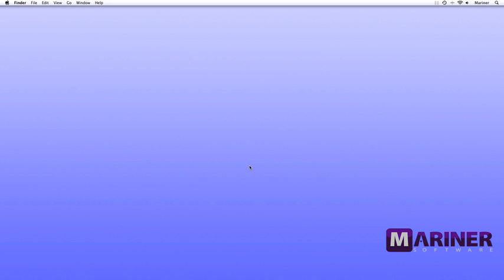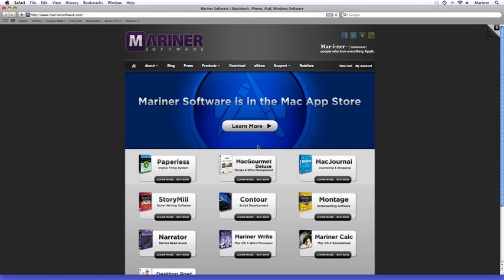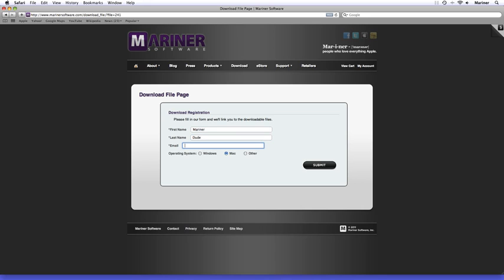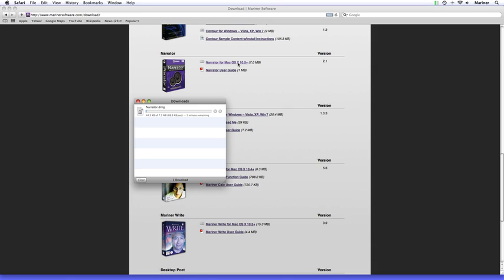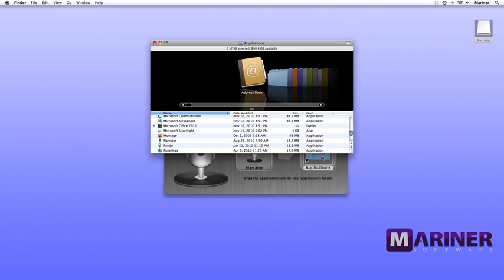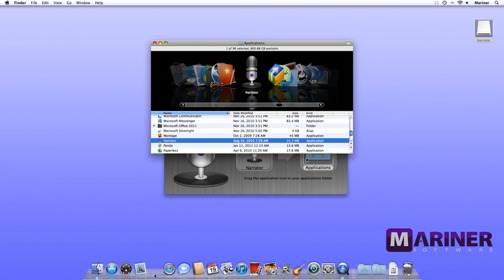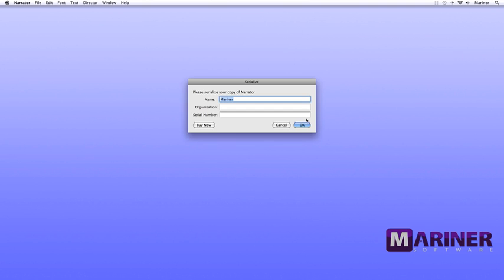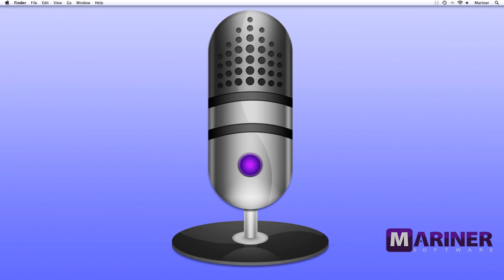Narrator Video Tutorial I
Give your words a voice with Narrator, the text-to-speech solution by Mariner Software.   First in a series of tutorials.  Visit us online at marinersoftware.com